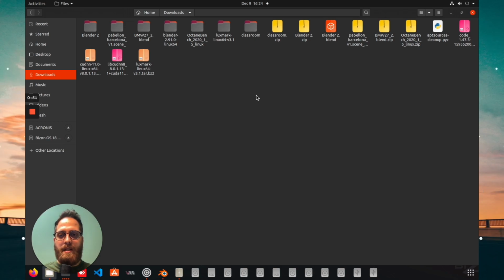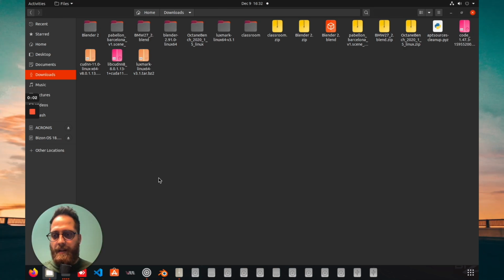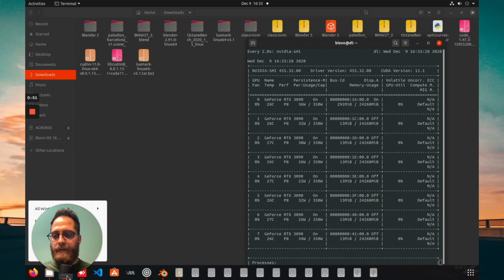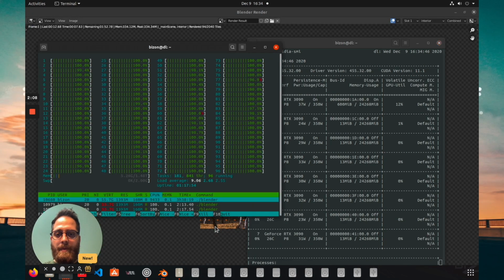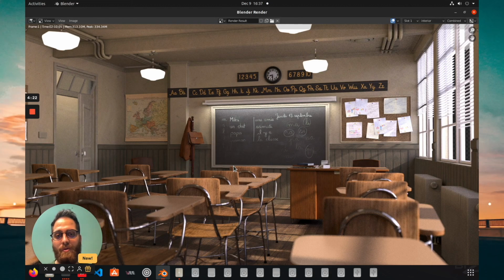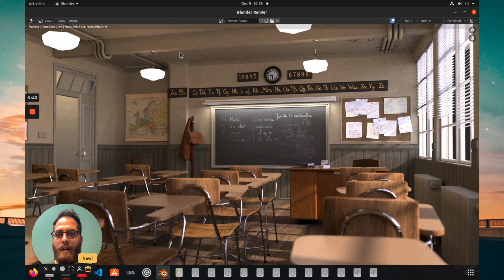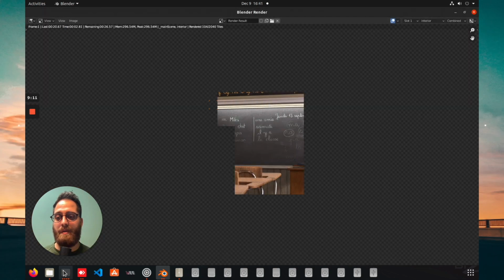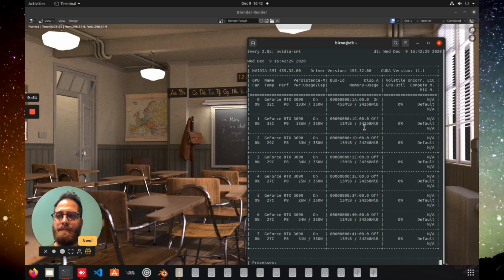8x NVIDIA RTX 3090 water-cooled GPU Server | 3D rendering benchmarks 2020-2021 | Blender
Timecodes

0:00 - Intro
2:45 - CPU Blender Classroom Render
4:20 - 8 GPUs RTX 3090
6:14 - 4 GPUs RTX 3090
7:47 - 2 GPUs RTX 3090
9:05 - 1 GPU RTX 3090
11:12 - Charts comparison

Best workstation PC or GPU server for rendering and deep learning in 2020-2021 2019.
NVIDIA RTX 3090 benchmarks
Best GPU for Blender

Test bench system specs:

BIZON Z9000 water-cooled GPU server:
Dual Intel Xeon CPU + 8 GPUs support

BIZON ZX9000 water-cooled GPU server:
128-core Dual AMD EPYC  CPU + 8 GPUs support

Recommended Software (3D Rendering): Cinema 4D, Maya, Unreal Engine, OTOY OctaneRender, Redshift, V-Ray.
Recommended Software (Deep learning, AI): TensorFlow

Z9000 Features:
– Up to 3X times (!) higher performance vs. air-cooled RTX 3090 (no overheating!).
– Low temperatures (59C vs 90C).
– Low noise level (59db vs 90db). You can place the server in the lab/office. Air-cooled is impossible to locate in office/lab (motorcycle engine running is about 90 dB)
– 24/7/365 operation at 100% load.

Description:
It's the first on the market workstation with full custom liquid cooling, low temperatures, and low noise.

Air-cooled RTX 3090 (top-level GPUs) are extremely hot under the heavy load.
When GPUs are overheating they will activate thermal throttling mode (90C is the "red zone" where GPU activate thermal throttling).  Thermal throttling means that the fans can no longer dissipate heat and graphics card starts to lower down the performance to protect itself.
IMPORTANT: We have seen up to 30-60% (!) performance drop due to overheating using 4 TITAN RTX.

BIZON Z5000/ZX5000 liquid-cooled workstation computer will keep the temperatures in the safe range of 50C-60 C. You will get 24/7 stability, low noise, and long-life for components and get 100% performance out of the GPUs. No overheating. No thermal throttling. No performance drop.

If you want to know more about this system, visit our